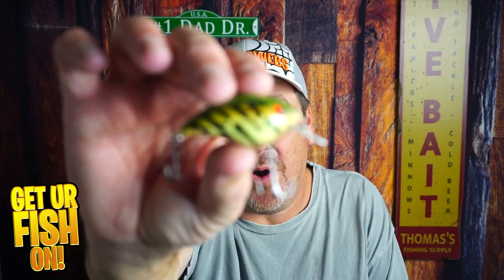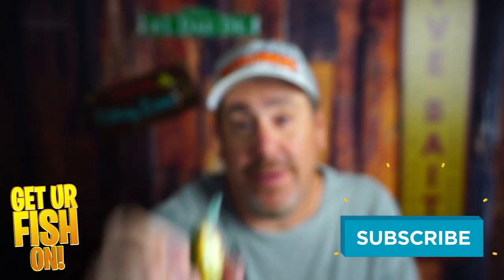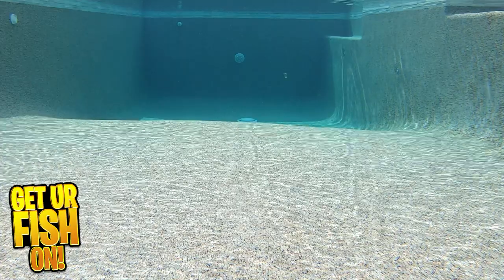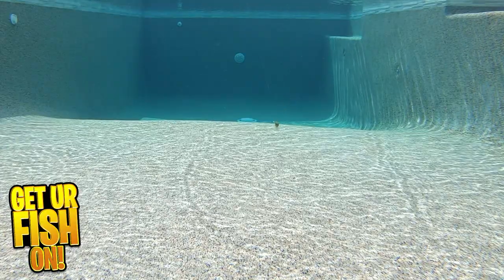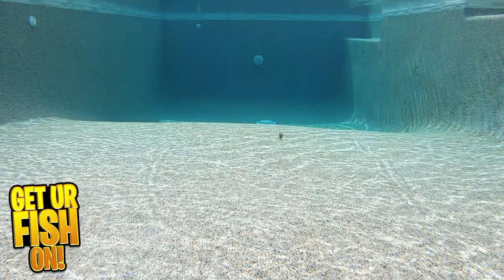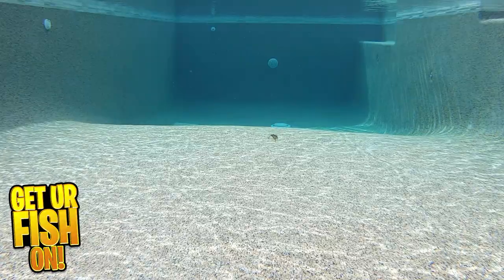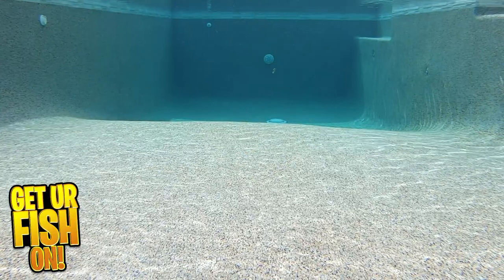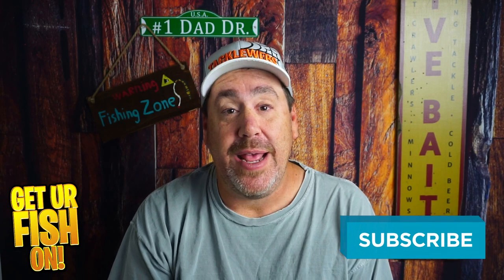SPRO SPEED DEMON Small Bass Fishing Crankbait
In this SPRO Speed Demon Small Bass Fishing Crankbait video, you'll learn all about this highly popular crankbait. This bait is designed for smallmouth and largemouth bass, and is sure to bring you success on the water!

 Whether you're a beginner or an experienced angler, this crankbait is a great choice for your next fishing outing. Watch the video and learn all about the SPRO Speed Demon Small Bass Fishing Crankbait, then buy it and get ready for some big bass fishing success!

Do you love throwing crankbaits that have amazing action and awesome speed for large mouth bass. The new Spro Speed Demon is a small, compact shallow running crankbait that delivers on all aspects of bass fishing. The Spro Speed Demon is a tight wobbling crankbait with a computer chip bill that allows the Spro Speed Demon to deflect off structure and entice reaction strikes from those big giant bass and predator fish. With amazing paint schemes, razor sharp treble hooks, and works perfectly right out of the box, the Spro Speed Demon is one lure all bass anglers should have in their tackle box.